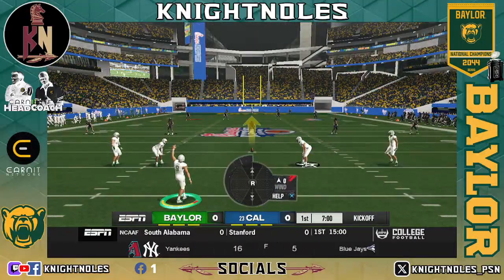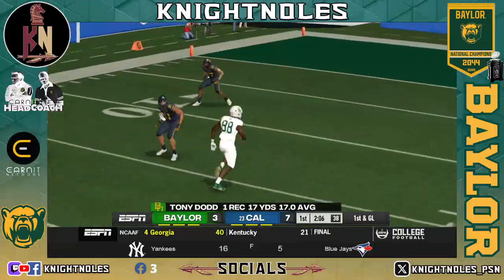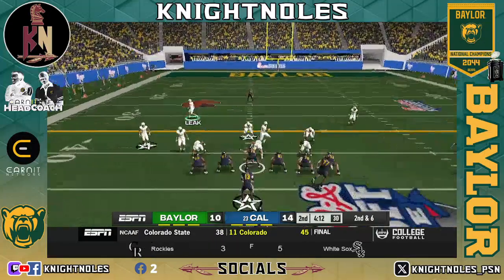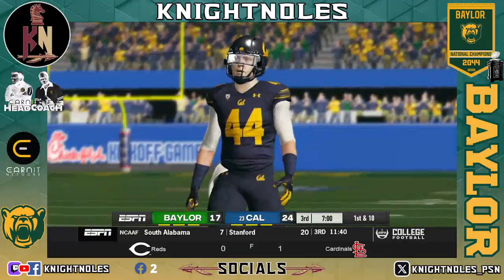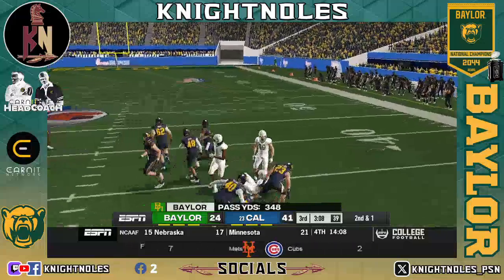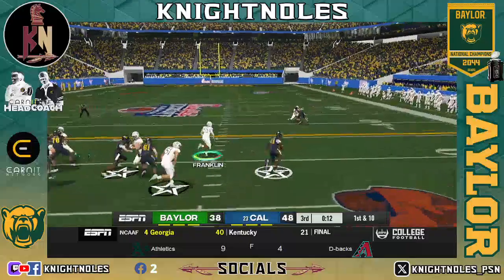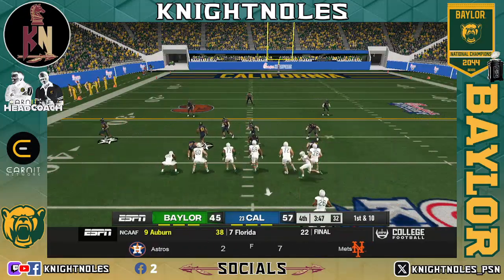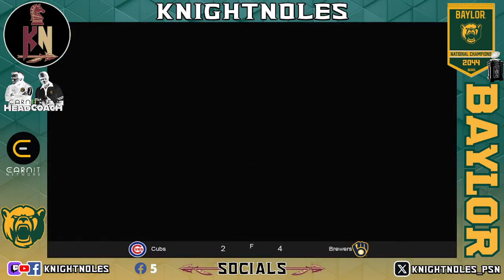NCAA: EarnIt Head Coach: 2046 W1: Baylor @ #23 California (cpu)